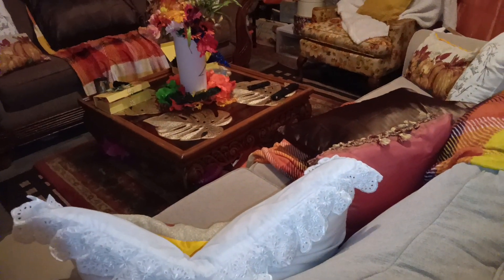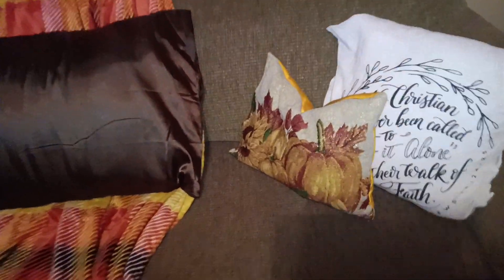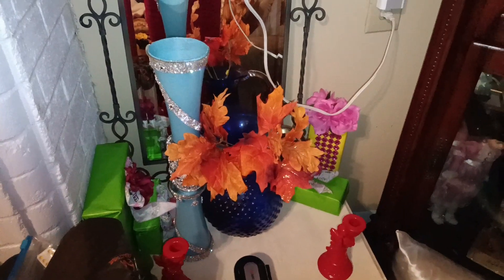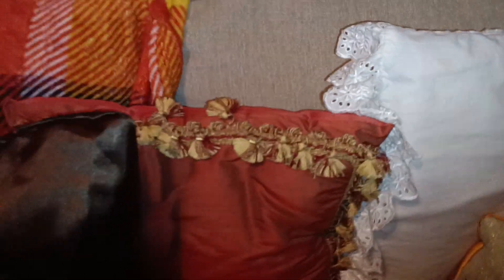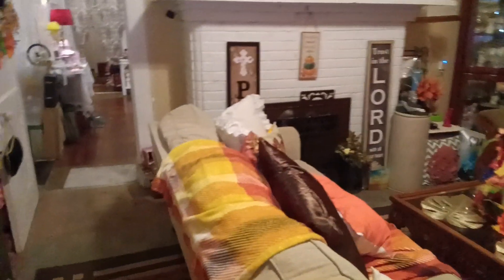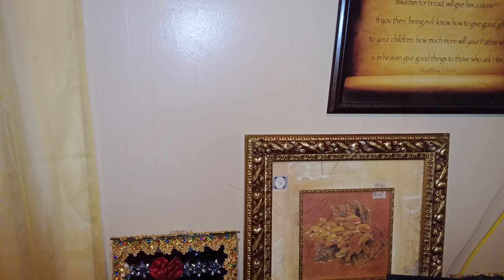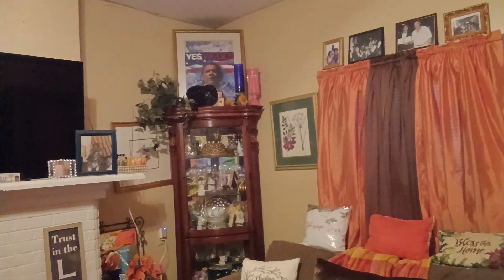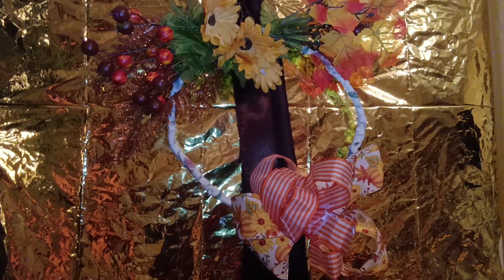Shucks y'all we falled it up!! Our living area!!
Take a peep at our living area!! Praying that all is well with you guys!¡ Blessings, love and peace always!!
May's Design Corner